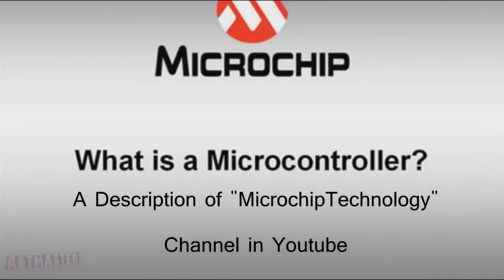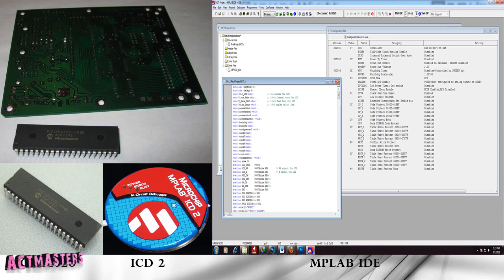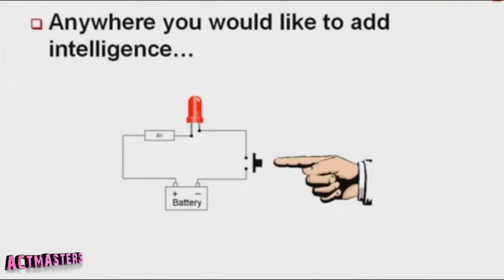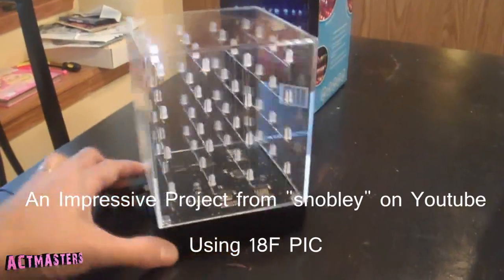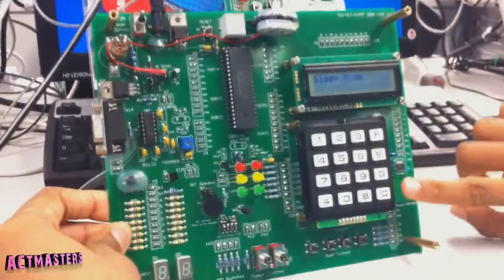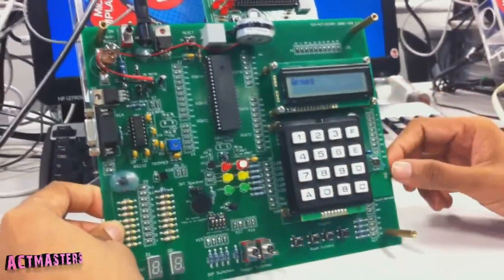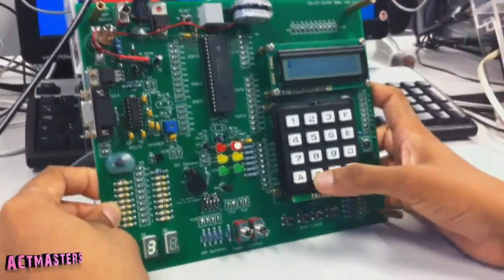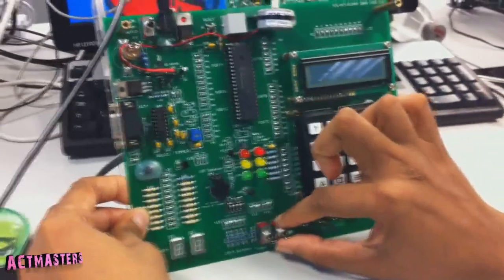Microcontroller Technology Project Review[Engineering]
Hey there, This is our School project regarding Microcontroller Technology. I thought to upload and give a brief description about it for bringing our memories to the future. Enjoy!!!